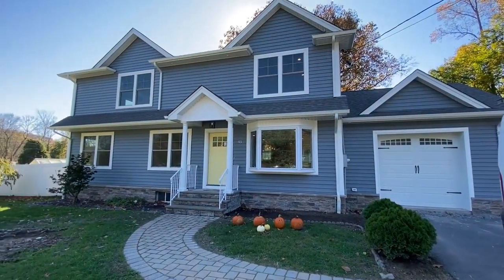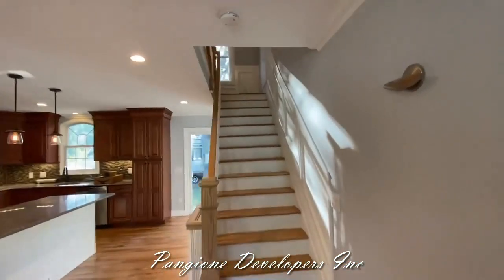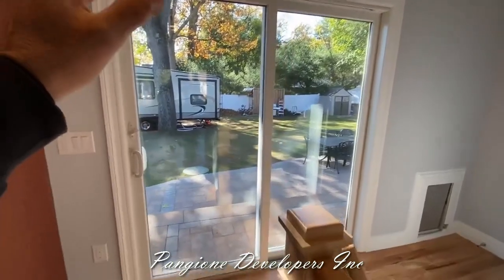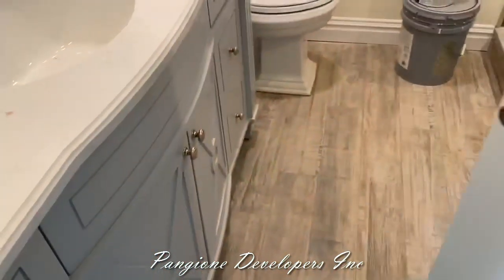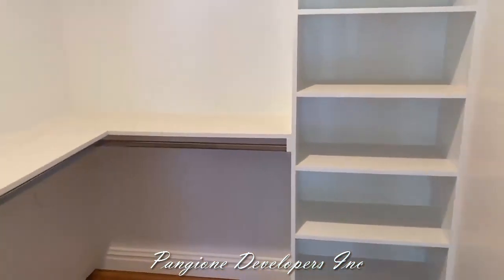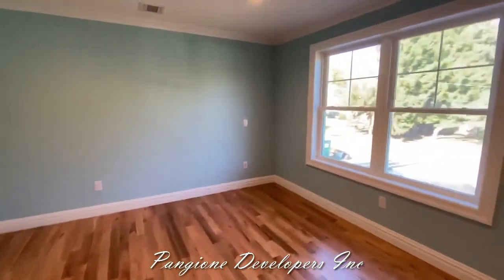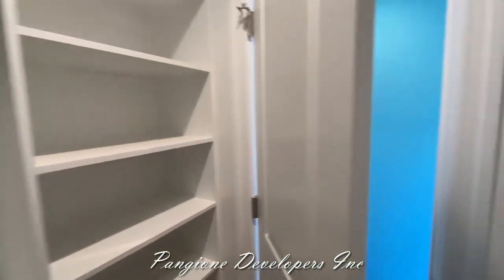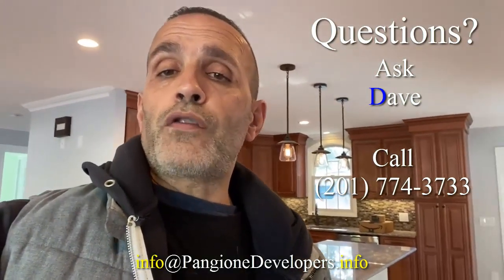ANOTHER Completed Home Transformation WalkThrough - Pangione Developers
Dave provides a FINAL WALKTHROUGH of this Ranch Home Transformation in Bergen County NJ.

Just completed, see the AMAZING TRANSFORMATION...

COMPLETE TURN KEY PACKAGES
-Realtor Broker Service :
Dave's team will find your Fixer Upper that your family can make your own

- Full Funding Packages:
Own a home that needs a transformation? We can provide full renovation funding options

Looking to purchase a fixer upper and then transform? Dave's team can provide full purchase and renovation funding options

ITS SEAMLESS

Design & Build Packages:
WE HANDLE EVERYTHING

HOW TO HIRE A CONTRACTOR

Video Channel Featuring Over 1000 Major Home Transformations in New Jersey

QUESTIONS:
Have  a Home Transformation project that you want to start?
Buying a Fixer Upper that needs a complete overhaul?
Is you family growing and in need of more space?